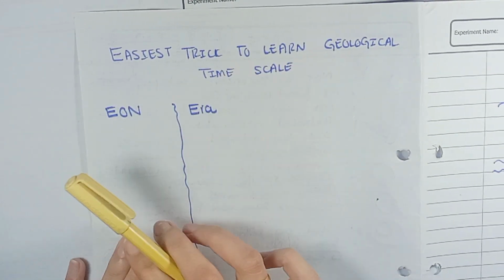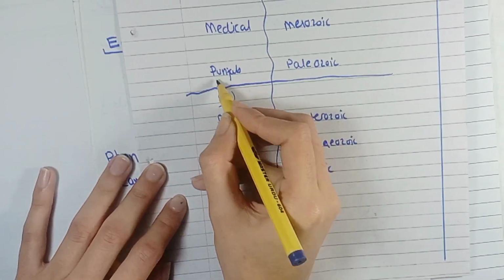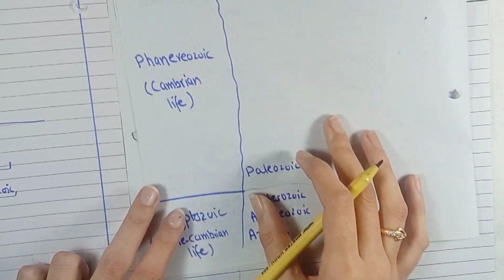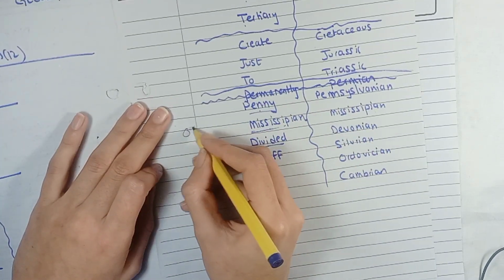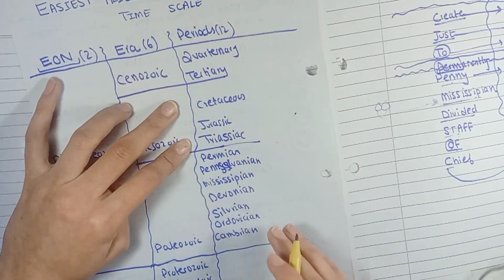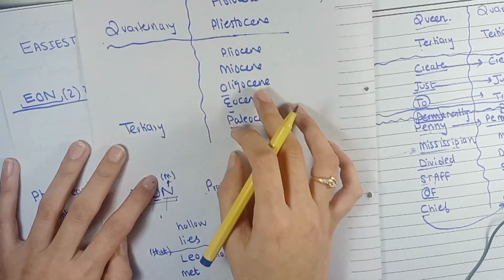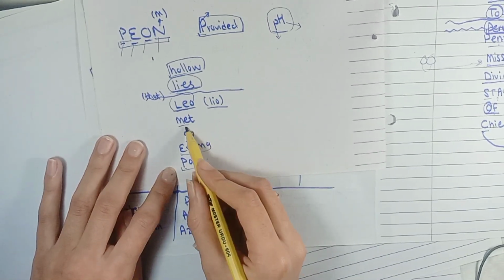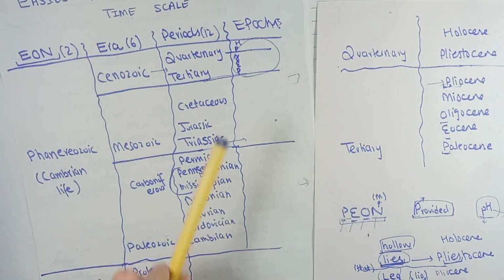GEOLOGICAL TIME SCALE EASIEST TRICK EVER.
Hey everyone, i have created a very easy trick by which you can draw geological time scale in 1 to 2 minutes if you practice a lot.

There are 2 Eons
Cryptozoic  Eon ( remember it as it is a CORRUPT EON)
Phanerozoic eon is the 2nd Eon.

After eon , comes eras. the trick to learn Era is
AZWA ARCHED PROTOZOA (at) PUNJAB MEDICAL COLLEGE.
(Azoic, archeozoic, proterozoic) / ( Paleozoic, mesozoic, Cenozoic)

After Era comes periods. The trick to learn 12 periods is
Chief Of Staff Divided Mississippian Penny Permanently
To Just Create
Tertiary Queen

( Cambrain , Ordovician , Silurian , Devonian , Mississippian , Pennsylvanian , Permain )
( Triassic , Jurassic , Cretaceous )
( Tertiary , Quarternary )

The trick to learn 7 Epochs is
1) PEON provided pH
2) Pale Emma Go Met Leo(lio) //that// Lies Hollow
( paleocene , eocene , oligocene, miocene, pliocene) (Pliestocene, holocene)